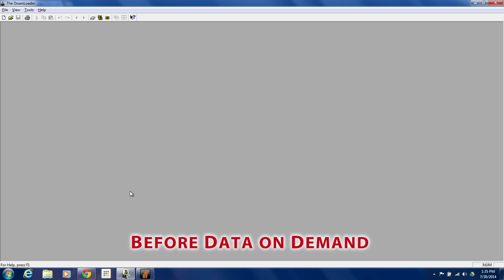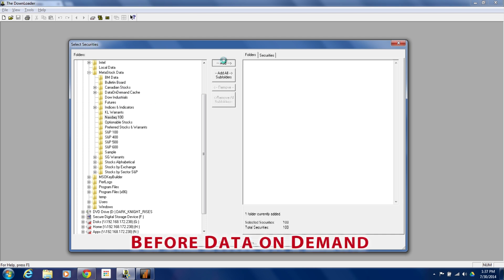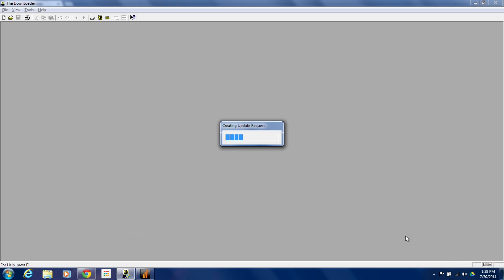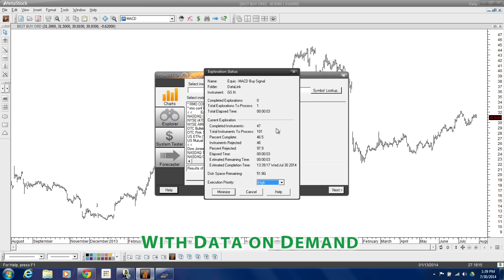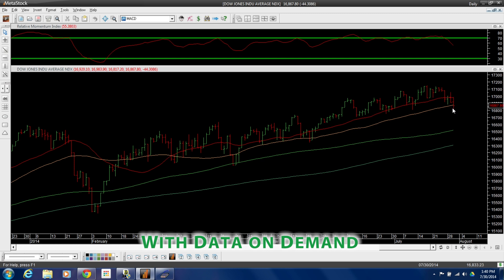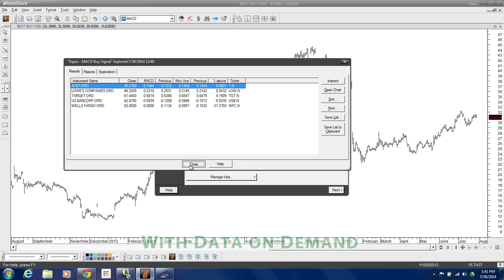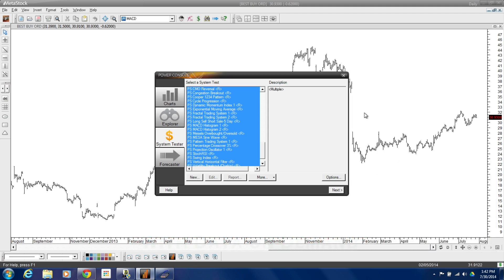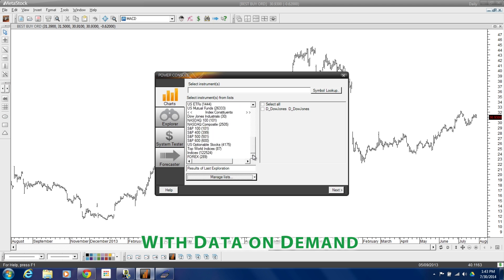DataLink EOD Market Data on Demand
In this brief presentation Kelly Clement shows the benefits of DataLink Market Data on Demand.  This feature, only available in MetaStock XIII and up, is an easier and faster was to work in MetaStock with clean reliable DataLink Data.